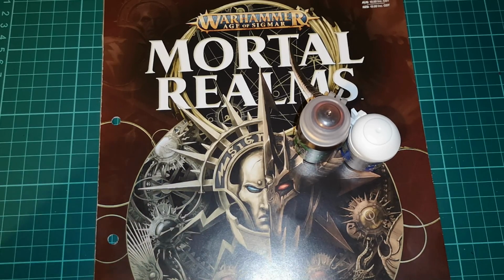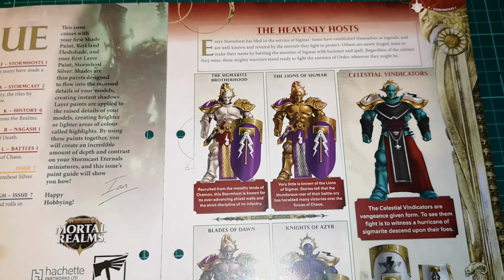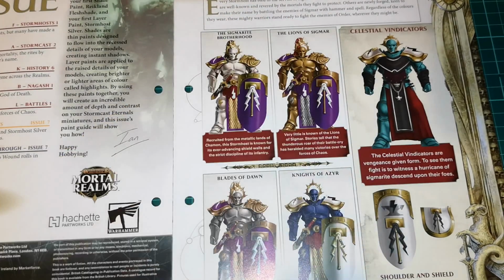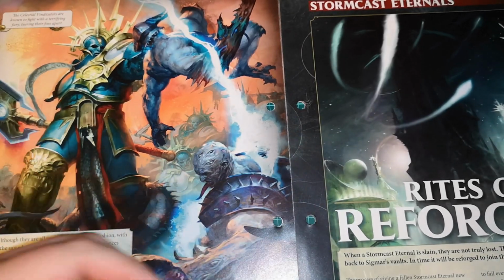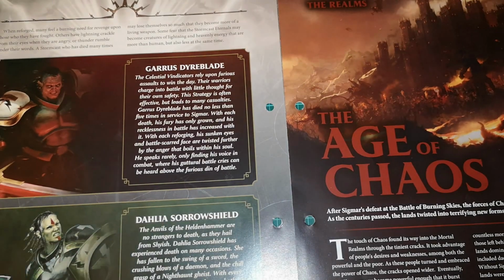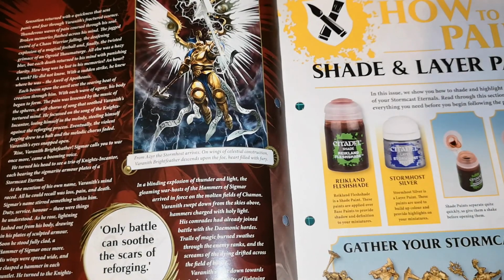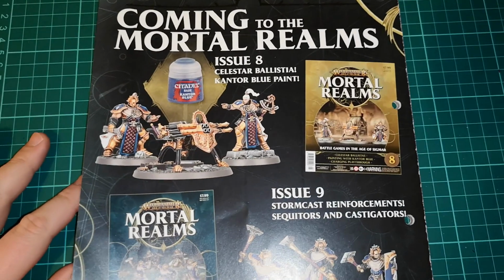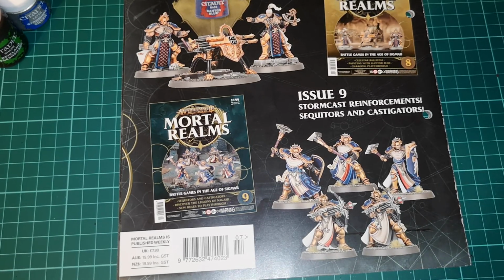Warhammer Age Of Sigmar - Mortal Realms Issue 7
Issue 7 of Mortal Realms magazine is here. No models this week. but 2 new paints!

Music
"Dream Catcher", "Twisting "